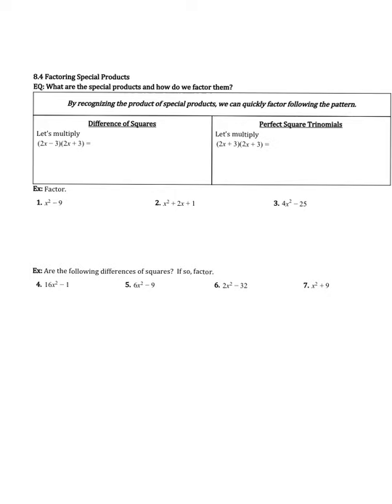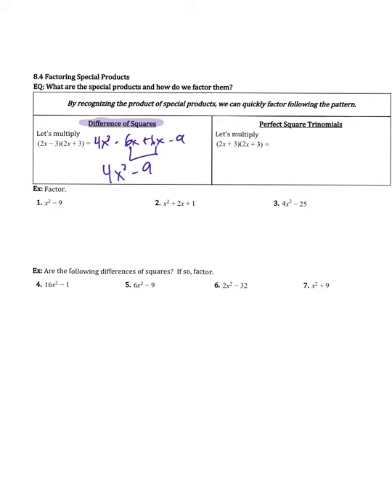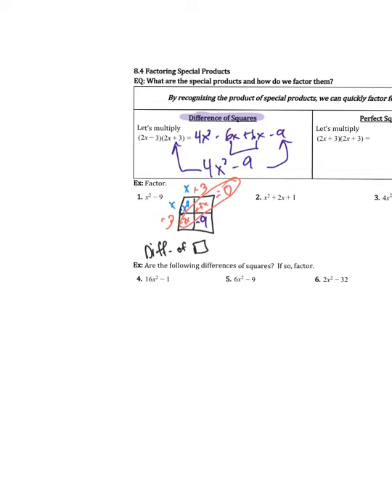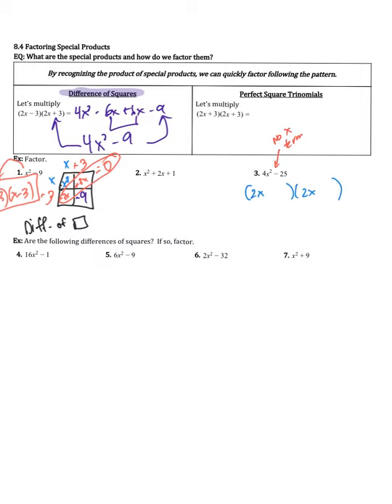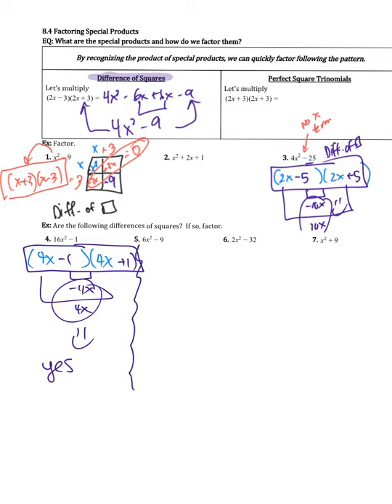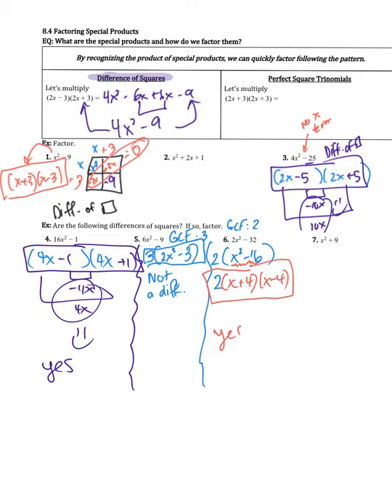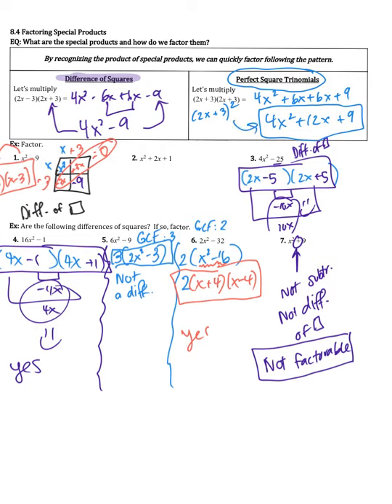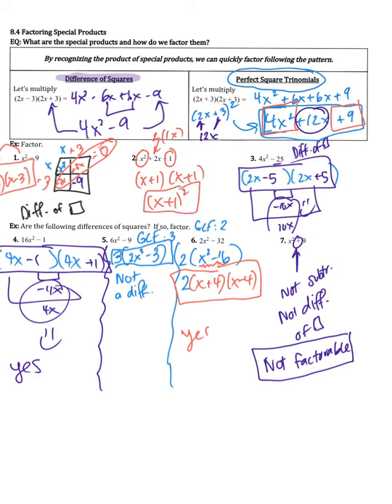(8.4) Polynomials: Special Products and Factors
This video teaches differences of squares and perfect square trinomials.  It focuses on how to identify them and use that identification to factor or expand them.